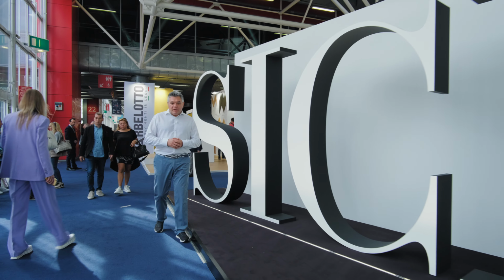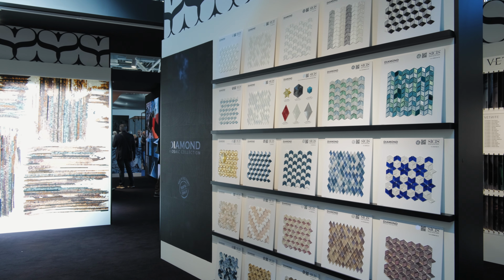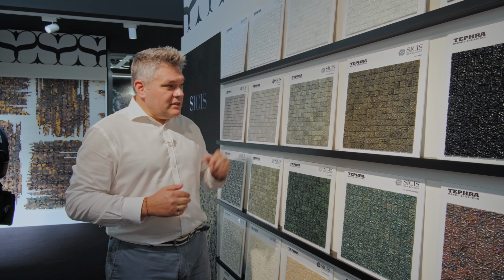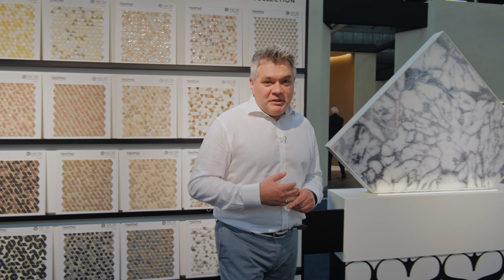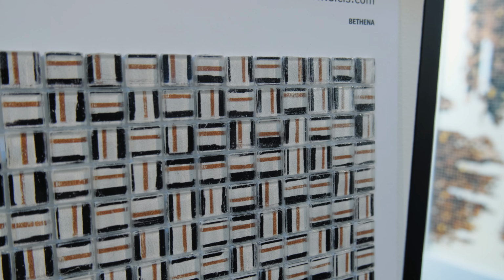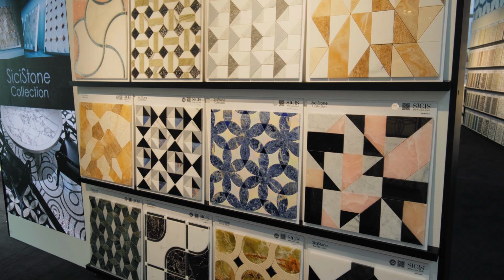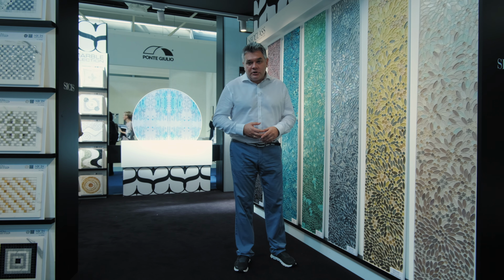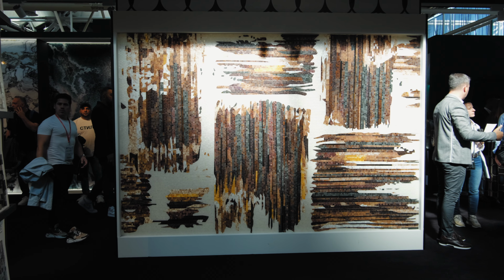Triangular mosaic, glass panels, new textures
Overview of new products at Cersaie 2022 in Bologna

Vetrite glass panels in 60x120 format
New Triangular Mosaic Collection by Herzog & de Meuron Studio
Havana textures in size 30x30